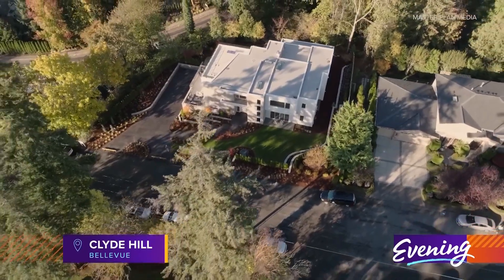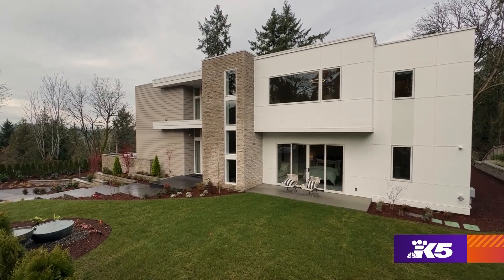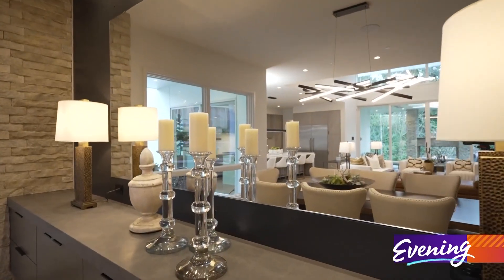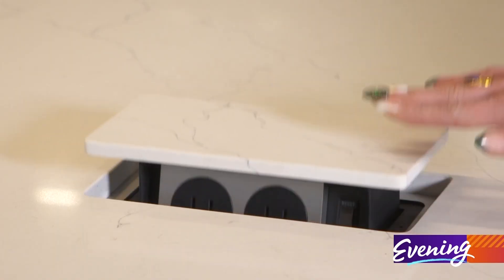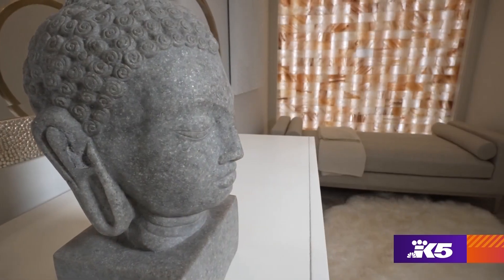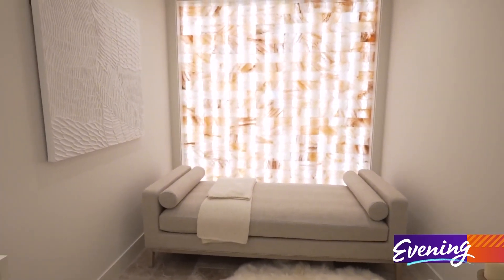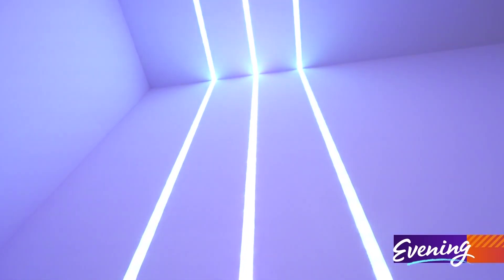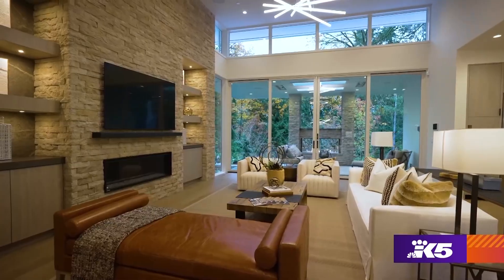The latest Northwest Idea Home is a refined and relaxing retreat - Unreal Estate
2023 Northwest Idea Home has elements any new home owner would want.